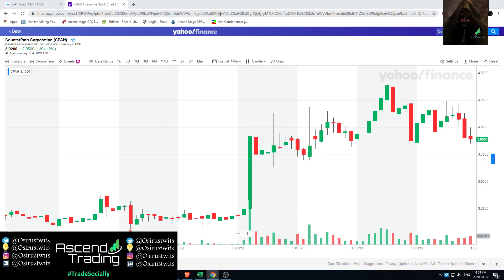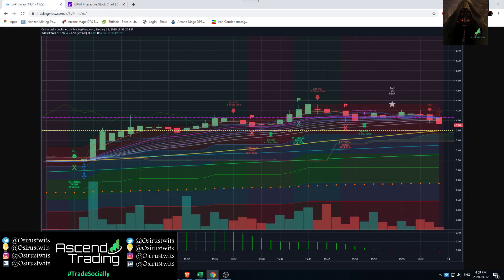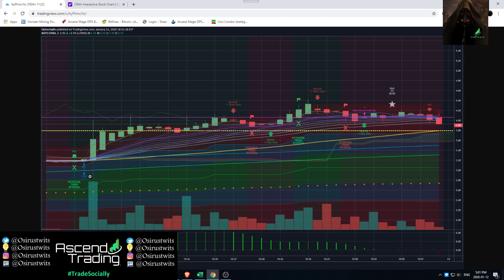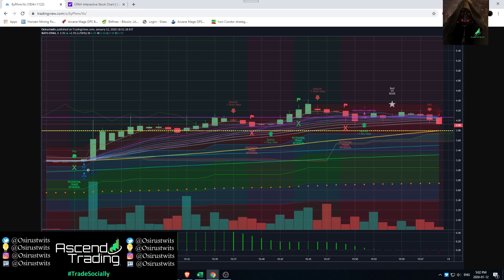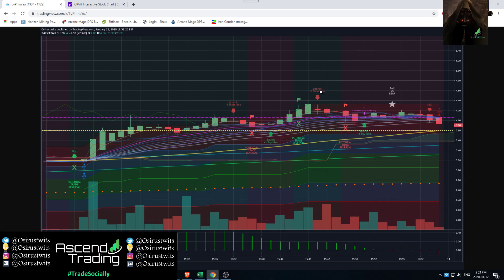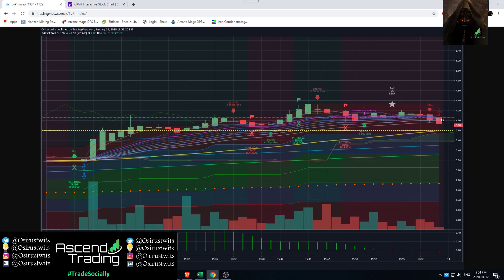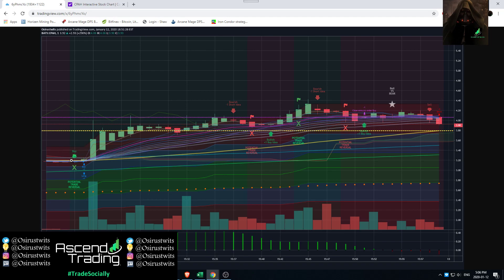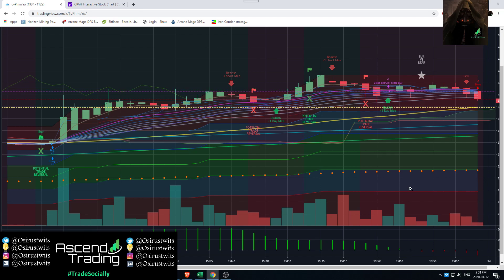$CPAH 300% Ninja Scalper alerts $1200 profit maker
Break down of the power hour move on $CPAH

1 rule don't short into support...ever you will get squeezed

With this indicator a trend reversal is key signal learn more and get access

I break down the different alert ideas and how to trade the set ups. Get your notebooks out class is in session
part1